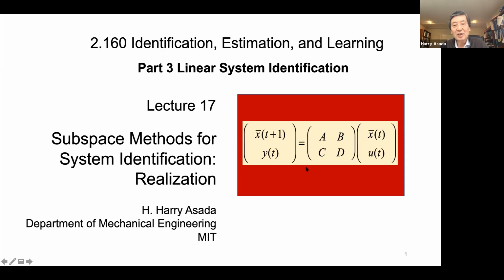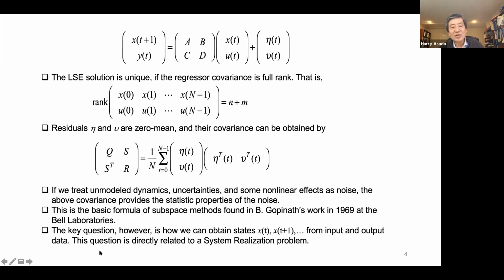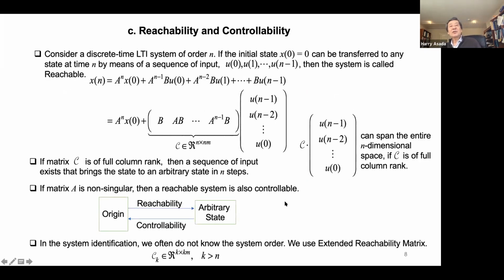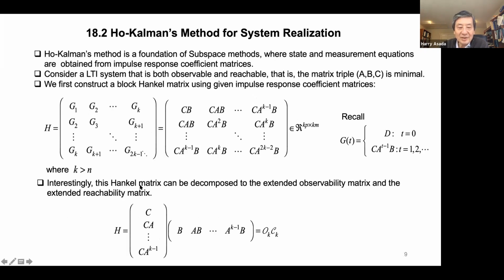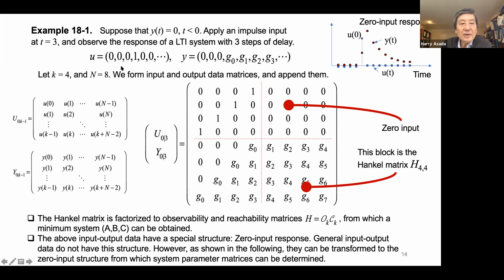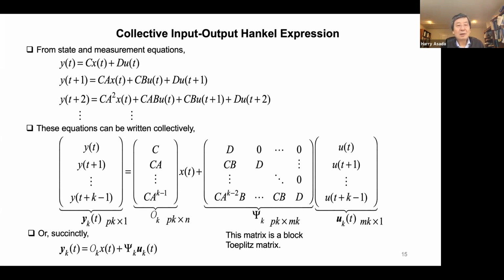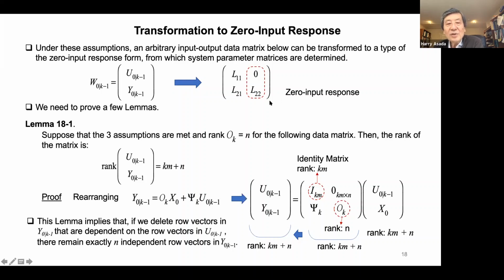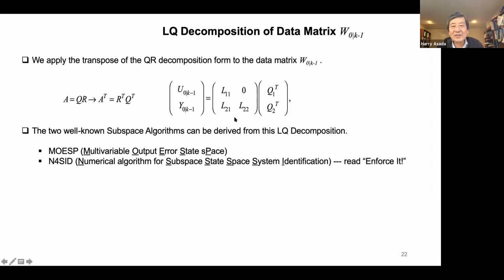Lecture 17: Subspace Methods for System Identification